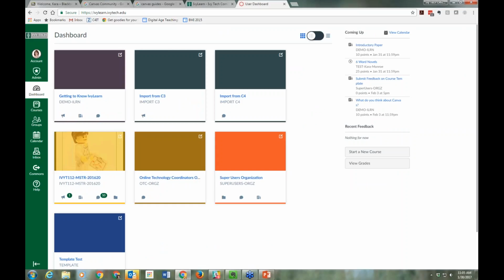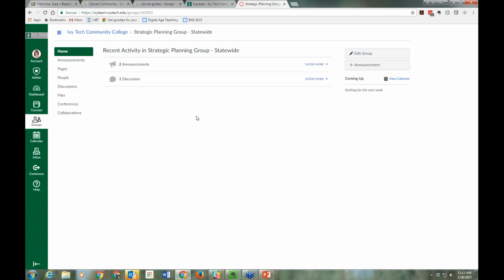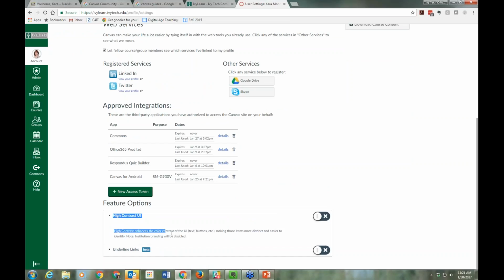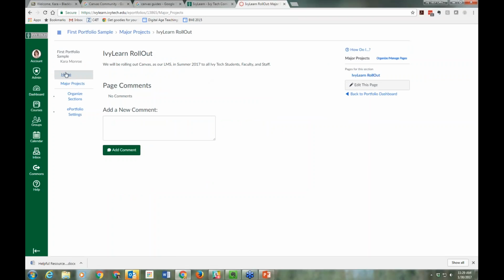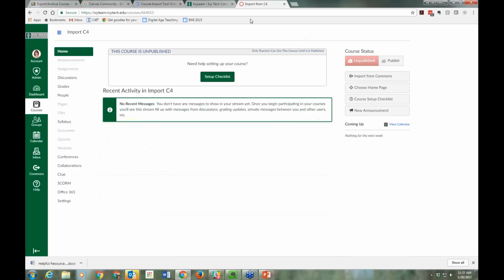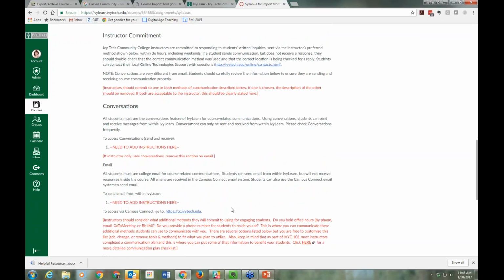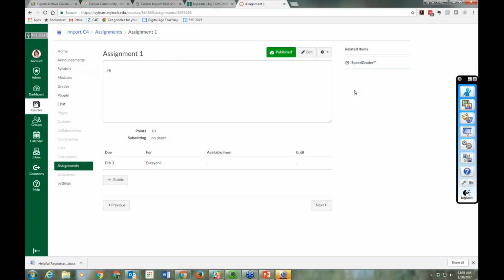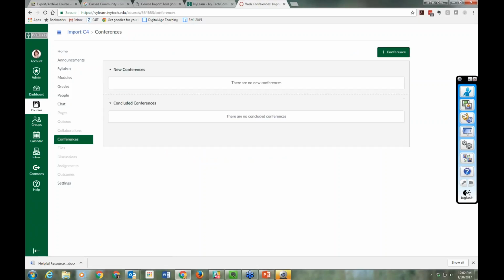Sneak Peek at IvyLearn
IvyLearn officially launches for the Summer 2017 term.  To view a transcript of this recording,